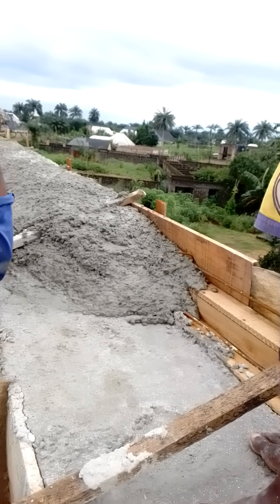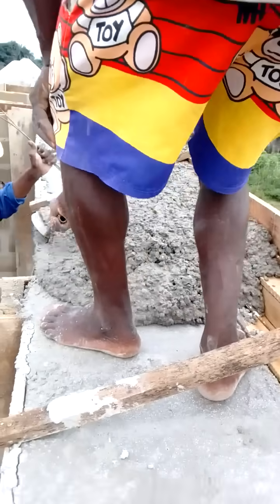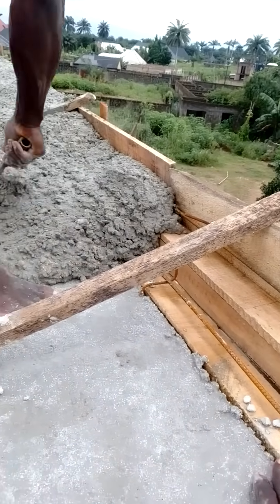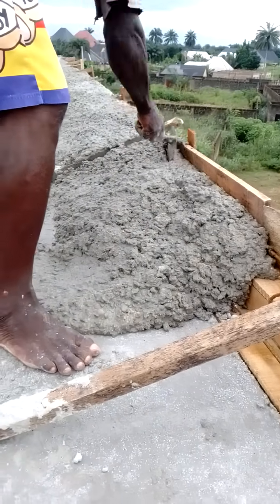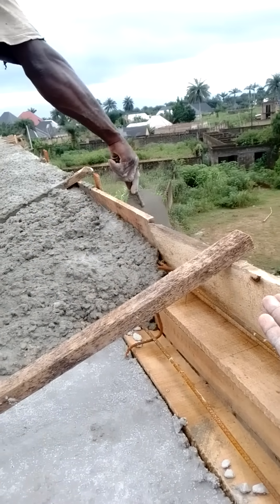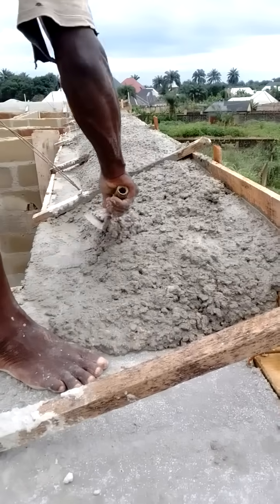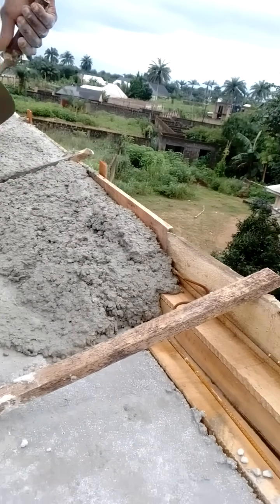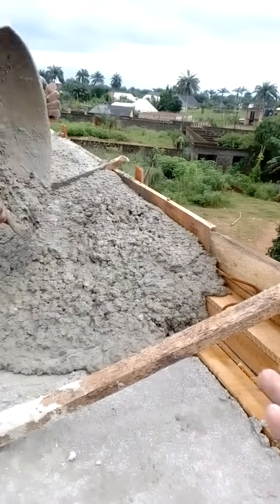Part 2 - How to do the concreting of a parapet to avoid failure?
Here is the part 2 of the practical video guide on how to do the Concreting of a Parapet to Avoid Failure?  Make sure to watch the part 1 to understand fully the concreting method.

Our video is mainly focused on practical tutorials on building construction. The topics covered are:

- How to Calculate the Quantity of Cement and Chippings Required for your Concrete Work?
- Why Building Collapse - The Practical Reasons?
- How to Calculate the Number of blocks Required for a Building Project?
-  How to Construct the Form-work of a Parapet?
- How to Calculate the total bags of Cement Required for Block Laying?
- How to do the Concreting of a Parapet (Concrete Fascia) - 1st Stage?
- How to do the concreting of a parapet (Concrete Fascia) - 2nd Stage?
- How to Calculate the Number of trips of Red Mud that will fill the foundation of a building project?
-  Advice for Young Engineers and all Professionals on how to avoid being frustrated in your field.
- Safety Measure to Apply in the Kitchen Area of your Building Project.
- When Pile Foundation is necessary for a building Project
- How to mould cheap blocks for your bungalow?
- The Lapping Length to apply in your pillar and slab reinforcement.
- How to do the Construction of a fence? The recommended version.
- The type of Plastering Sand you should use for your Building Project.
- How to Calculate the Number of Rods that will be used for the Reinforcement of a pillar (column).
- Step by Step Practical Guide on how to do the Setting out of a building – Coming soon